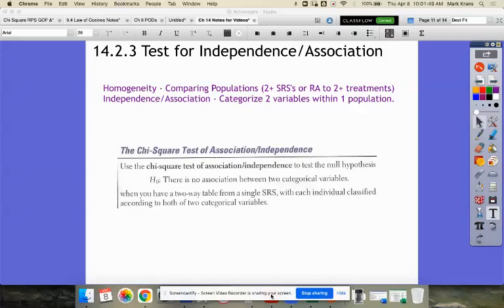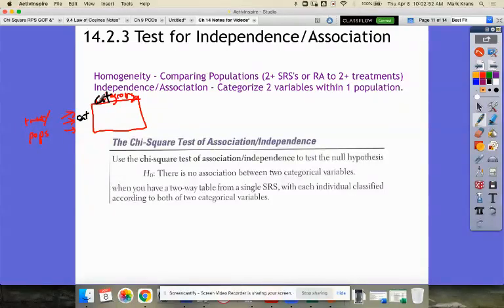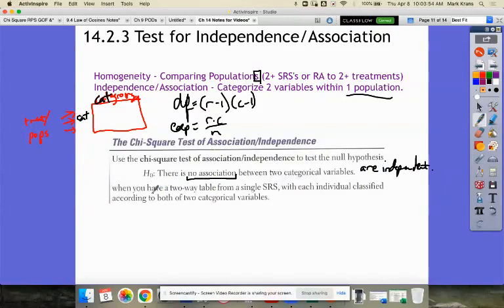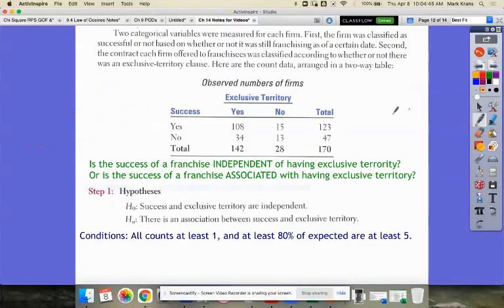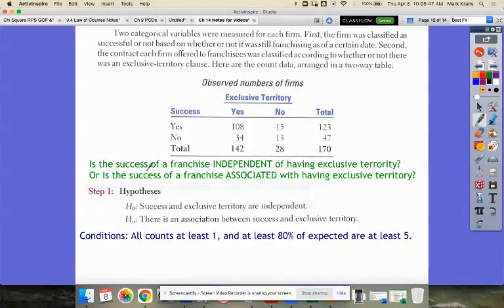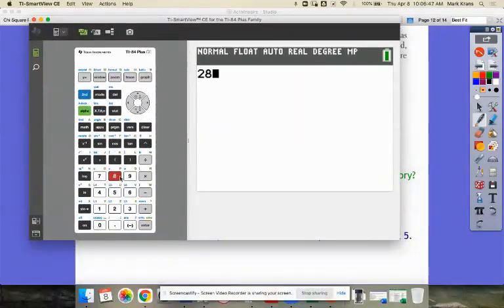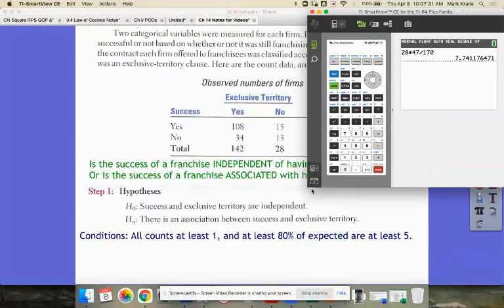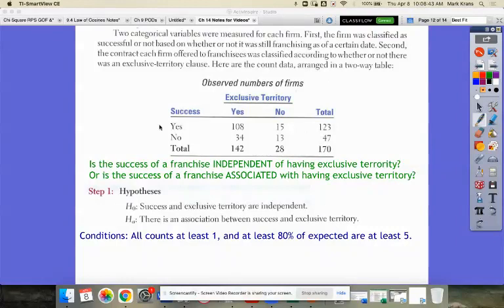14 2 3 Test for Independence Association